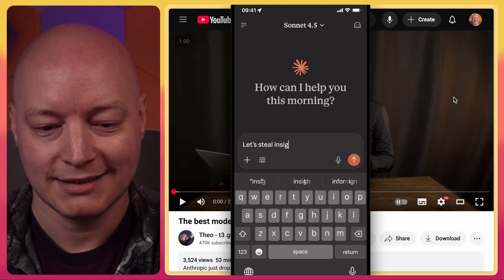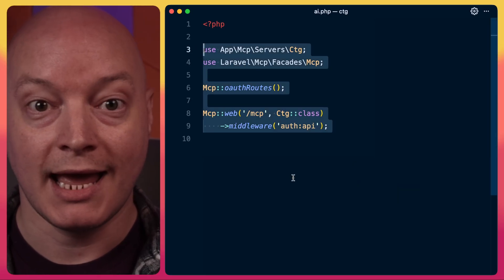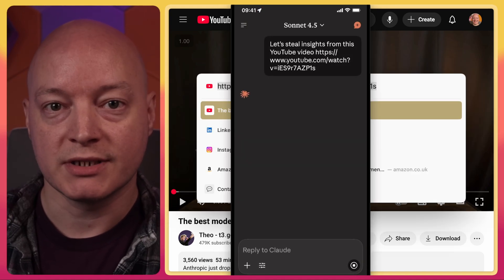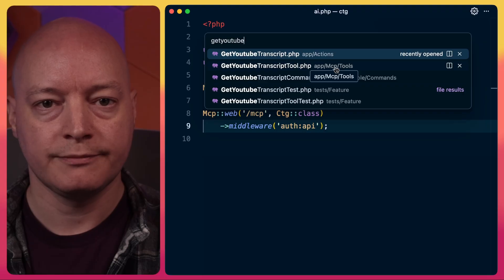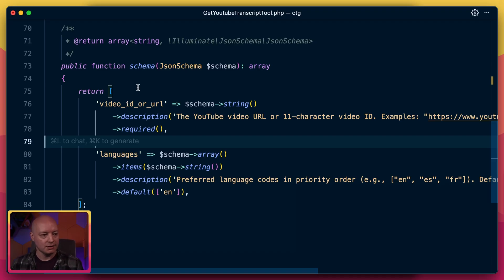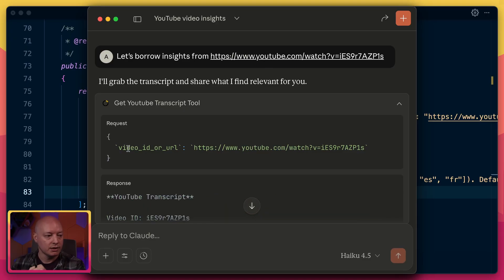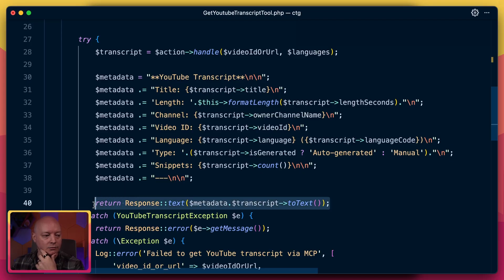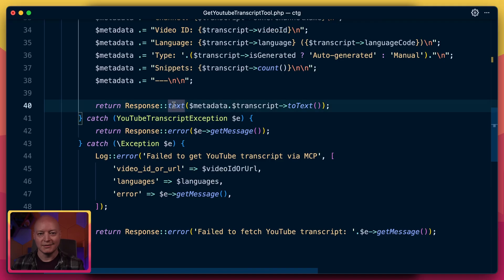Using MCP to steal insights from YouTube videos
How I'm using Laravel & the Laravel MCP package with Claude to more efficiently borrow insights from YouTube videos.